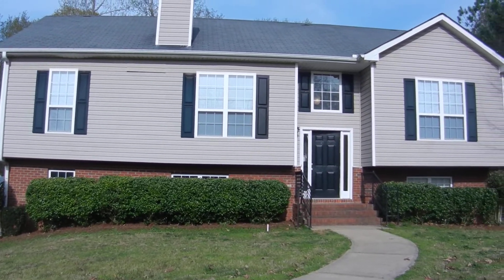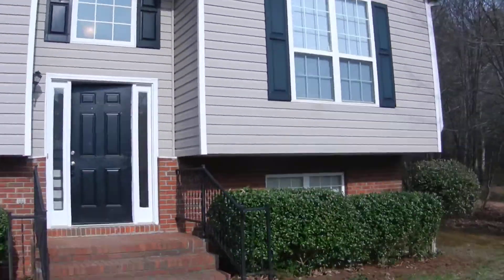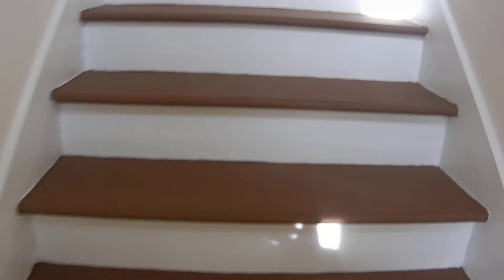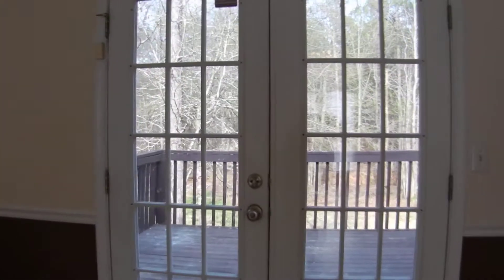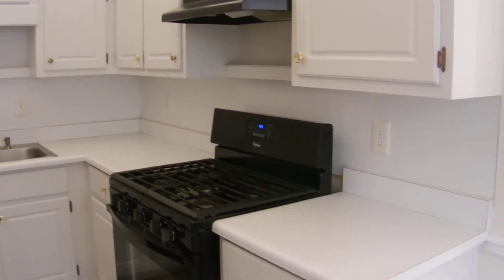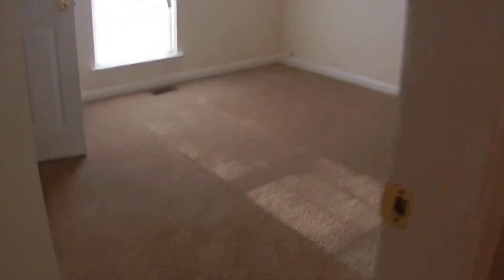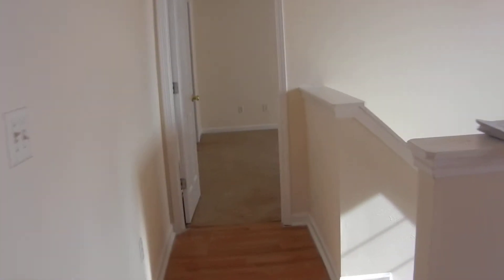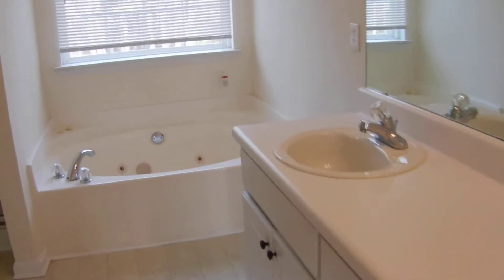80 OAKS LANDING DR. MKT. 4/2/14